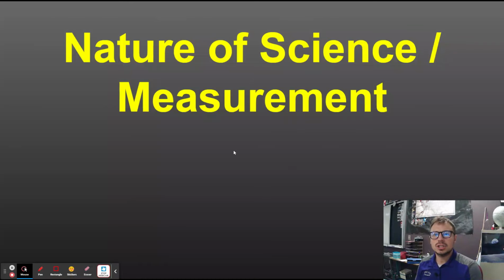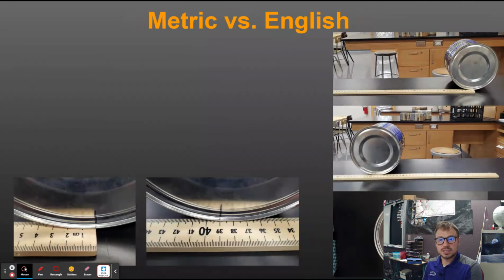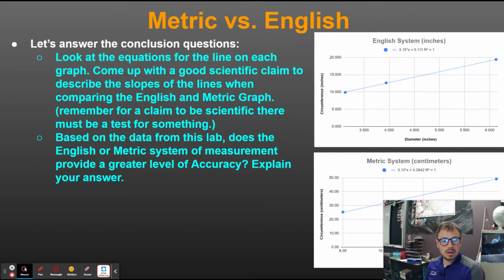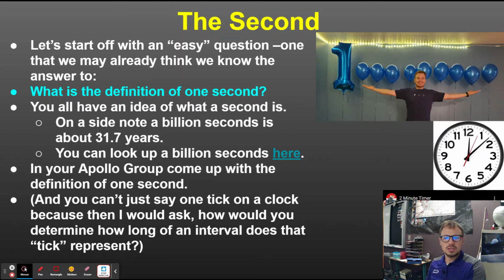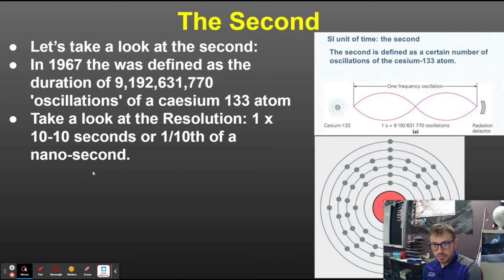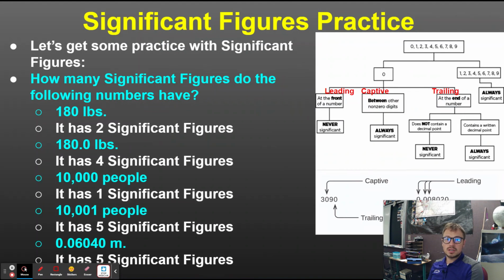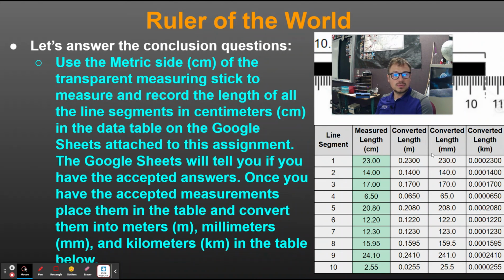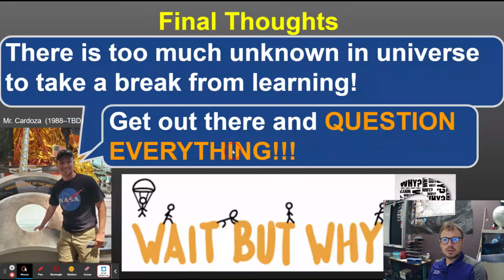Nature of Science / Measurement